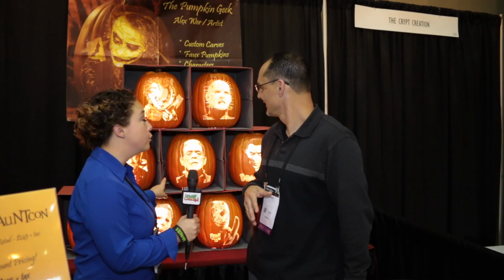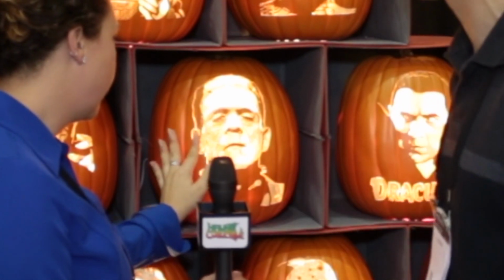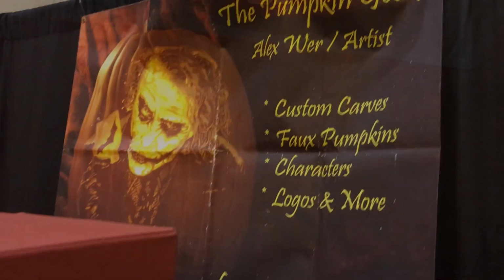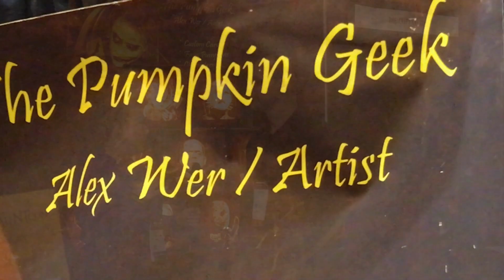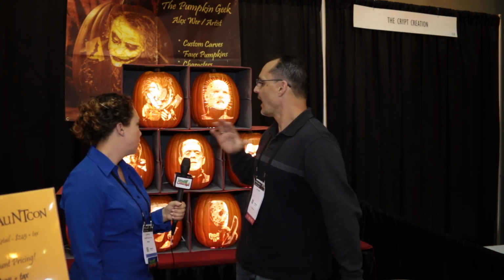🎃The Pumpkin Geek Carves AMazingly Detailed Pumpkins At Hauntcon 2018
Welcome to the Haunt Collective A Fan-Owned Media Source

Haunt Collective partners with creators - from Home Haunters to big Professional Haunted Attractions and vendors - to bring scary original content, makeup tutorials and Haunt and product reviews. We're also the first company in this industry built from the ground up to be owned by FANS for the FANS. With Haunt Collective, fans own the company, fans get behind-the-scenes, and when we're successful, fans share the rewards!